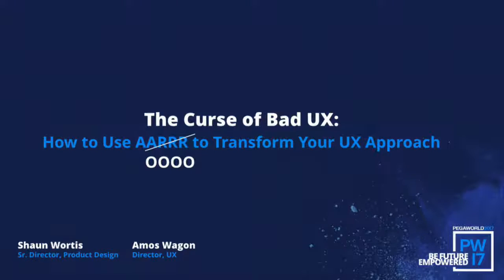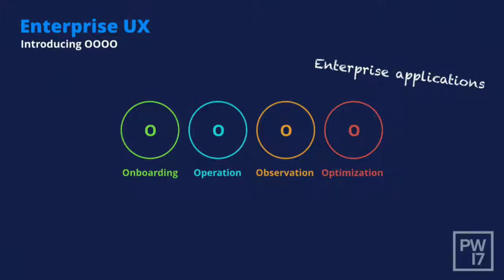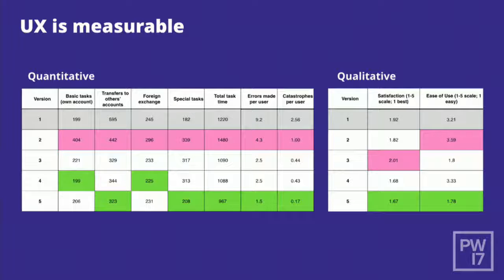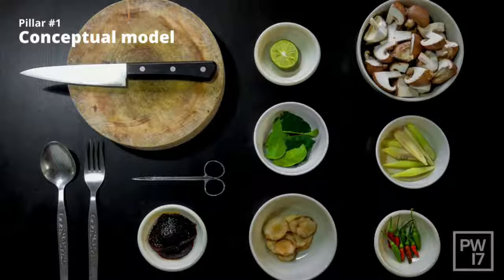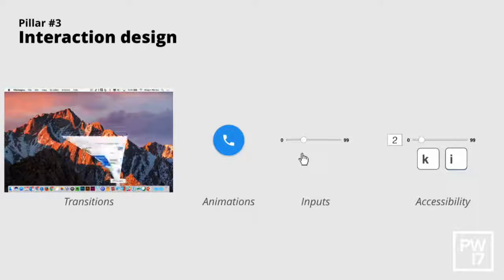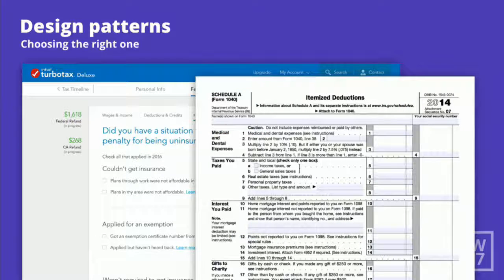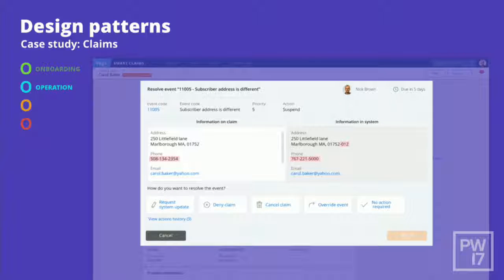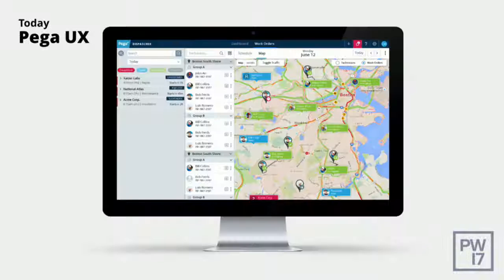'OOOO' UX Metric framework - UX talk: "Avoid the Curse of Bad UX"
What do Pirates have to do UX? Everything!  an in-depth look into the challenges enterprises have today understanding and quantifying the impact of bad UX on the bottom line. We introduce a new set of metrics that can be applied to drive maximum utility of UX and deliver great experiences for your users while driving value for the enterprise.